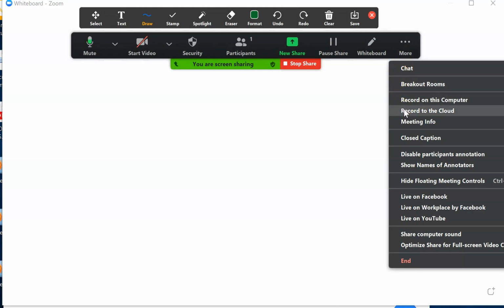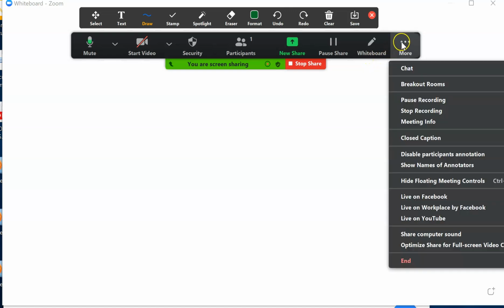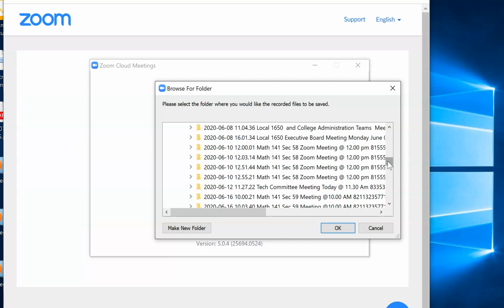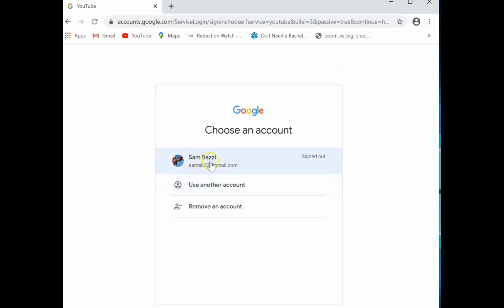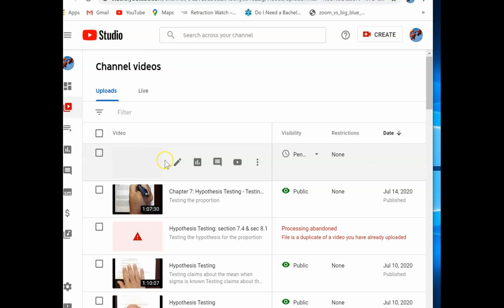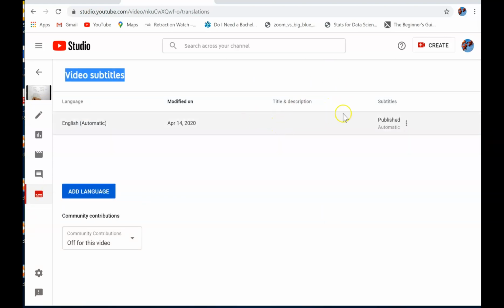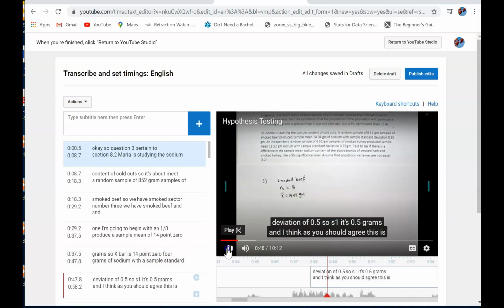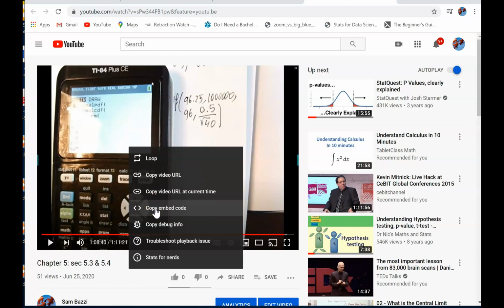Recording and Sharing Zoom Sessions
How to record and share the zoom meeting with students